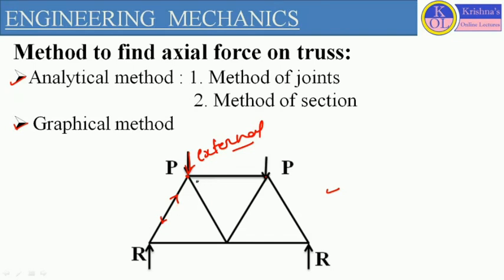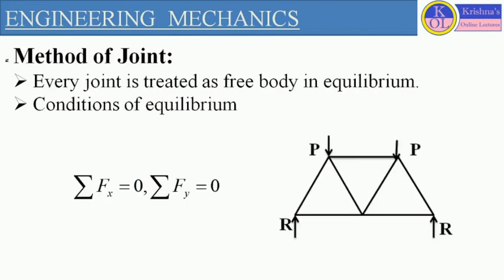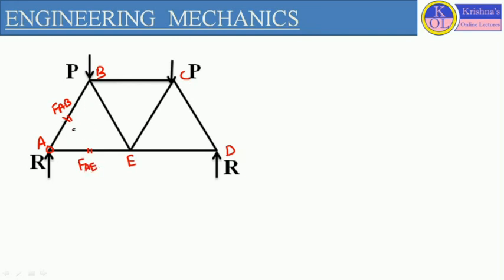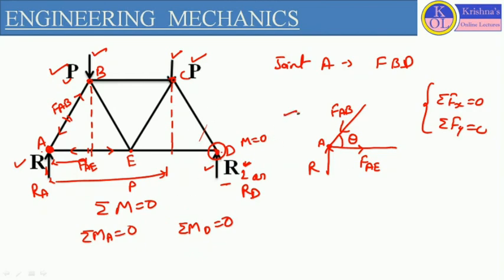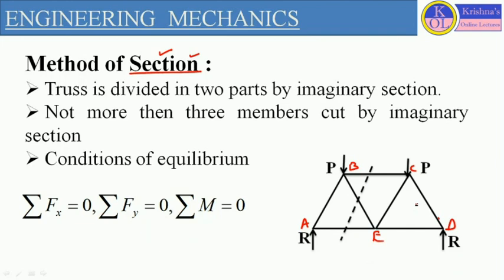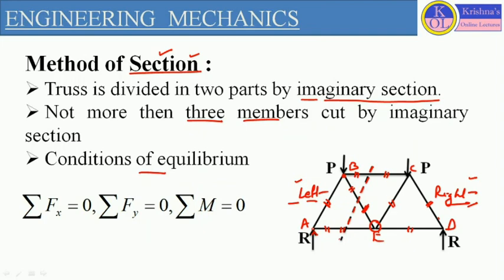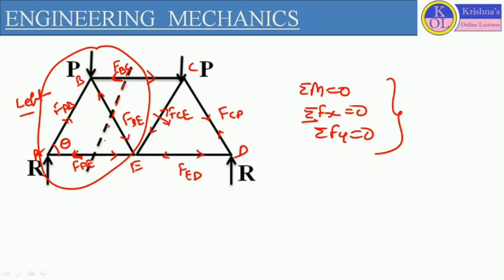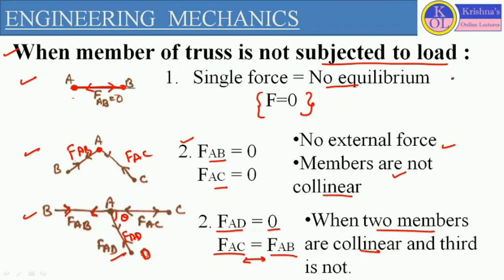ENGINEERING MECHANICS : ANALYTICAL METHODS TO SOLVE TRUSSES AND FRAMES NUMERICAL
There are two analytical methods are use to determine the axial forces on member of truss or for force analysis of truss. These methods are method of joints and method of section. Calculation of forces of member is based on concepts of free body diagram, resolution of forces and equilibrium conditions.

Method of joint#Method of section#Mechanics#Mechanical#GATE#ESE